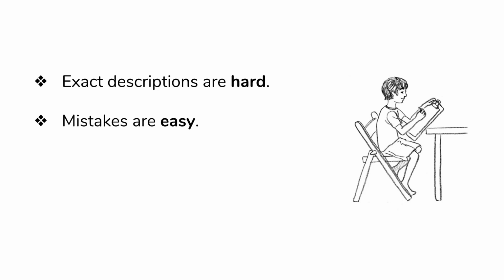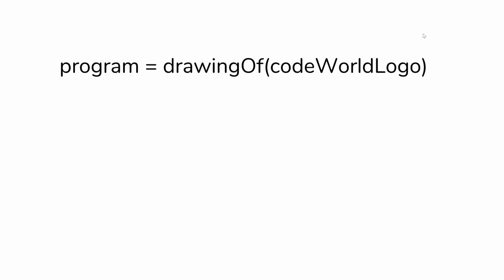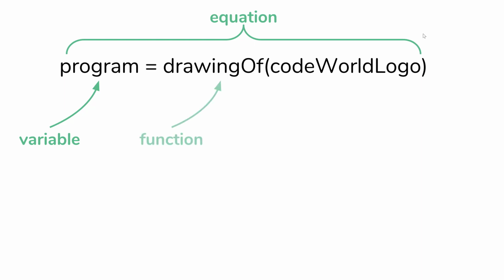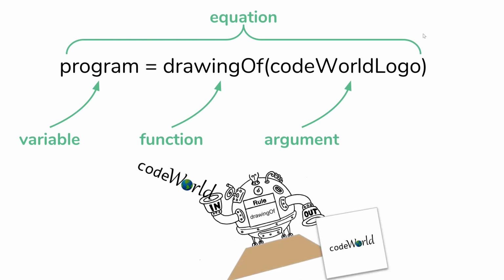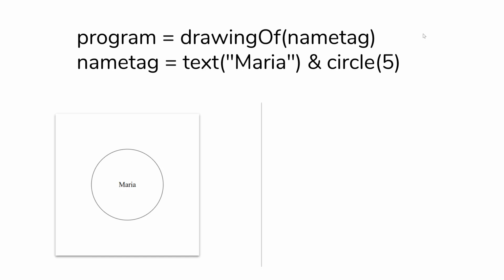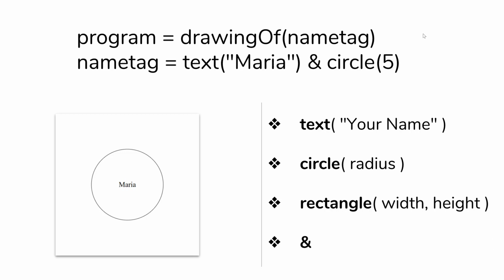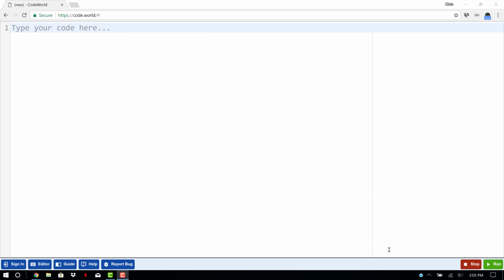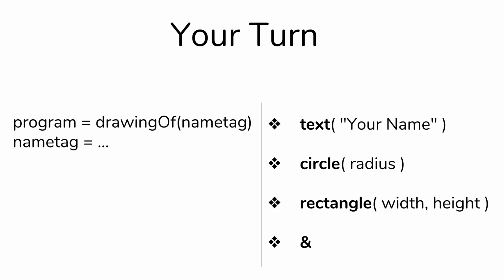CodeWorld 1.01b: Creating a Name Tag